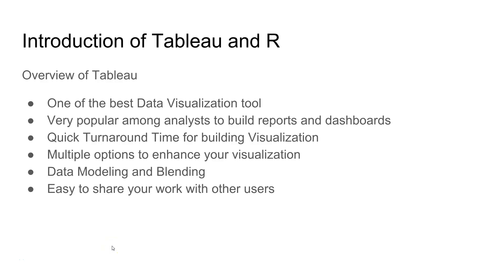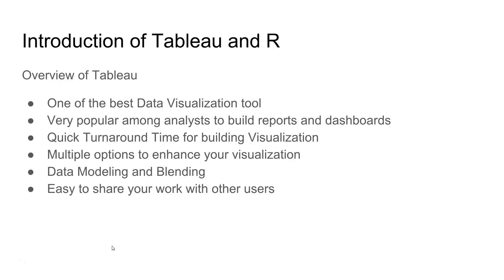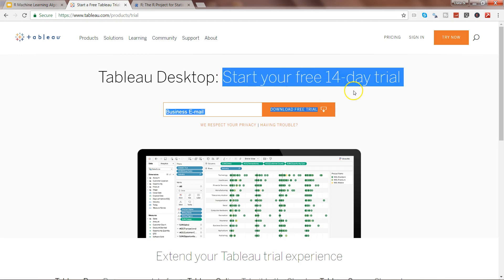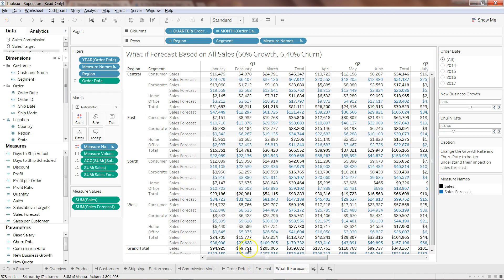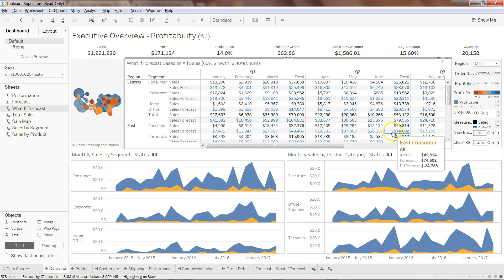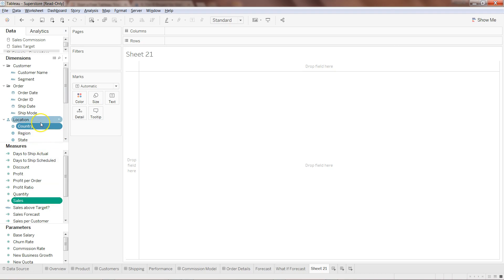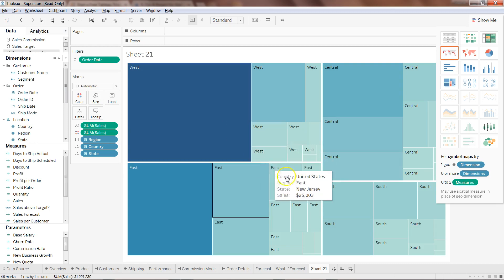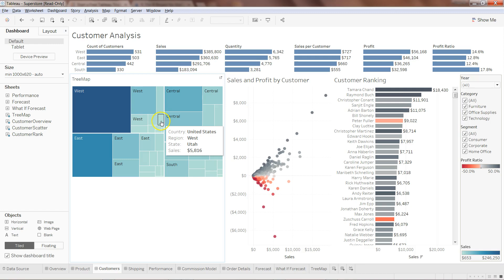Advanced Tableau Course | R Machine Learning in Algorithm in Tableau | What is Tableau? Overview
First part of Advance tableau machine learning algorithm course where I'll give quick overview of what is tableau to understand tableau capabilities.